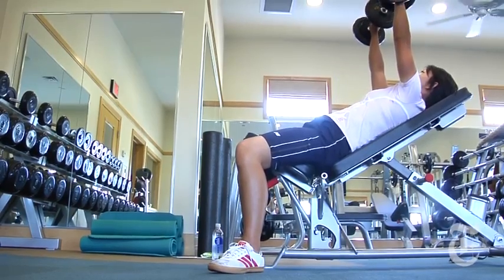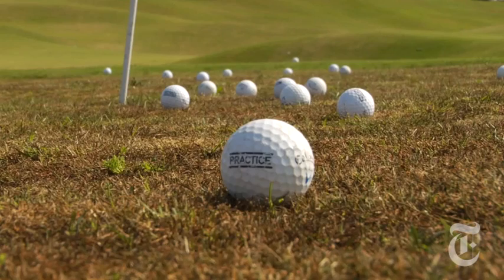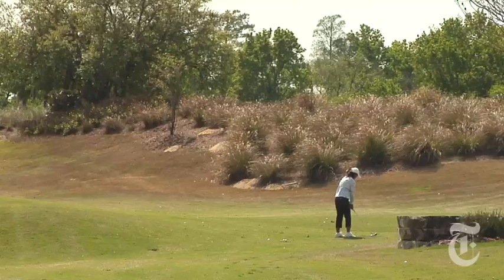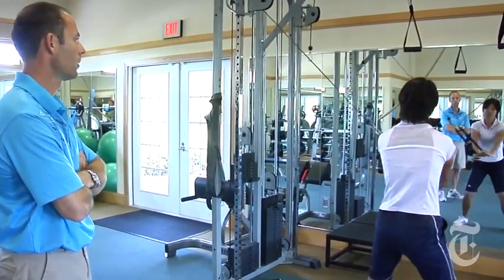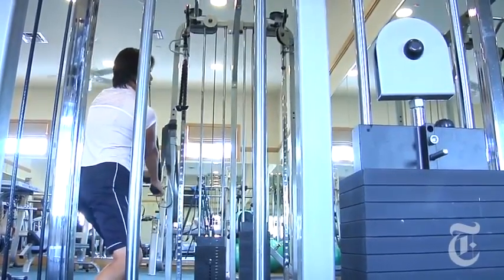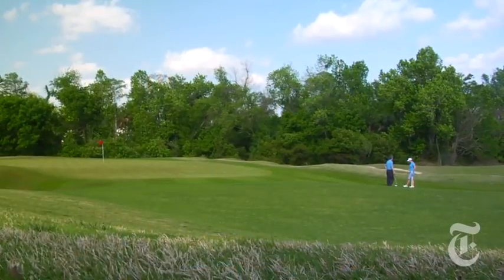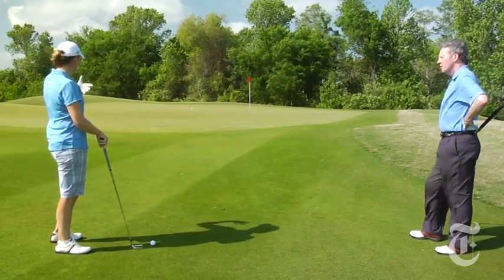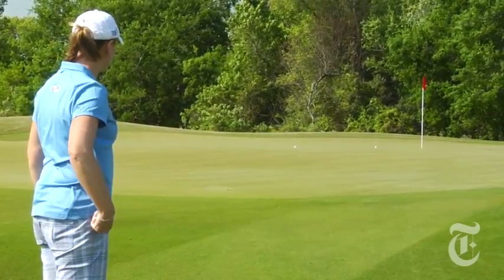On Par: The Modern Golf School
Bill Pennington visits Annika Sorenstam's golf academy in Orlando, Florida.